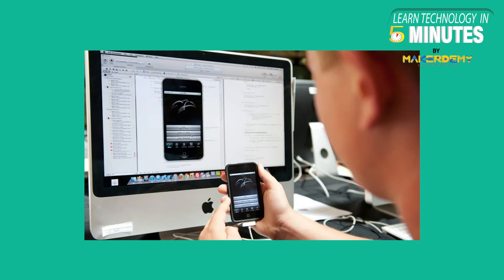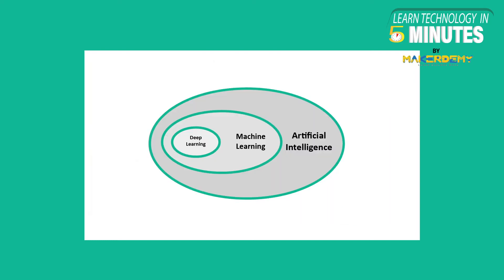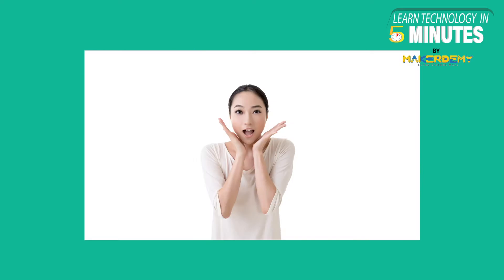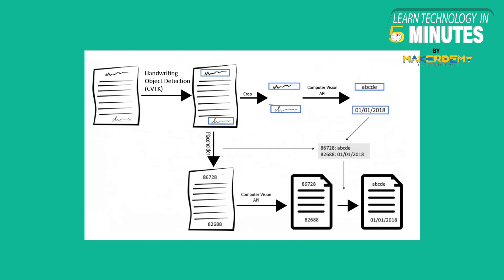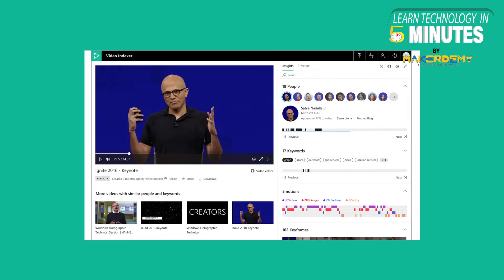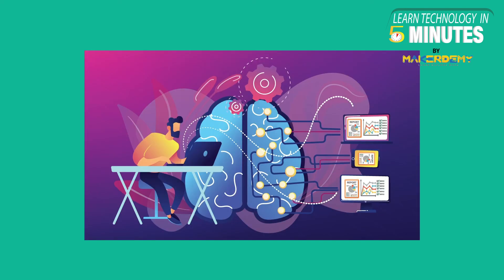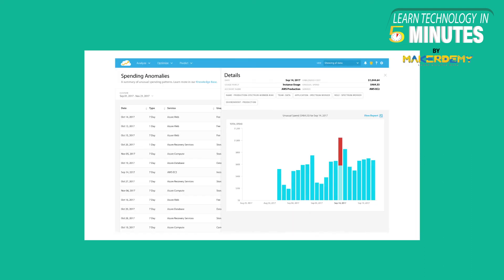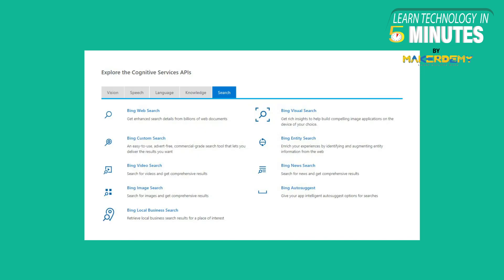An Overview of Azure Cognitive Services (2021) | Learn Technology in 5 Minutes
Azure Cognitive Services are a set of AI/ML services that Microsoft provides to develop smart applications without the need of having any level of expertise in AI and ML. The set of services they provide are based on Vision, Speech, Language, Decision making, and Search. In this video, we will learn more about Azure Cognitive Services.